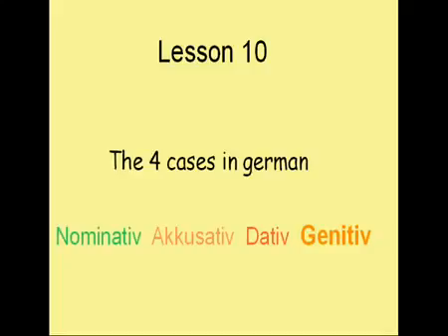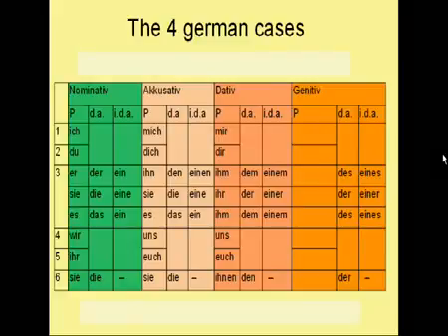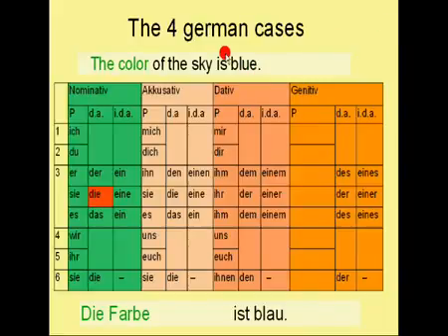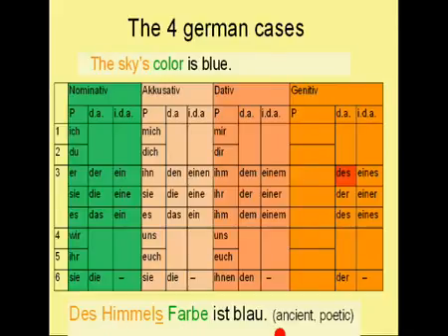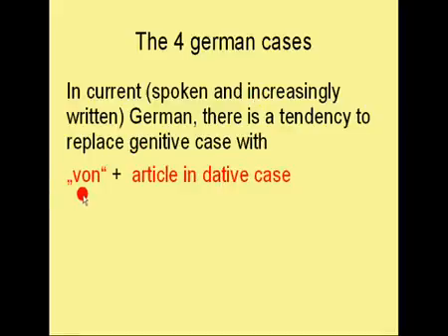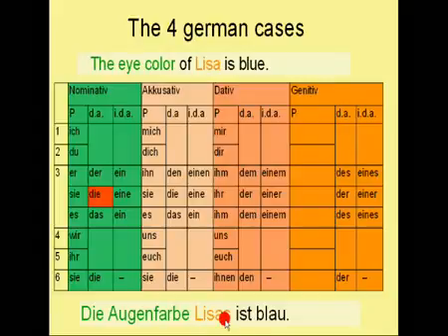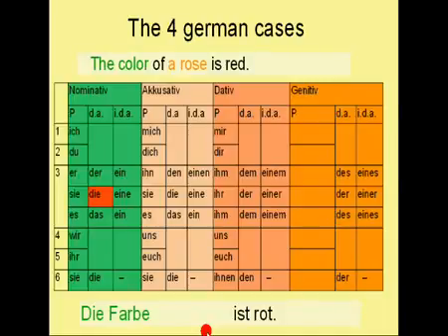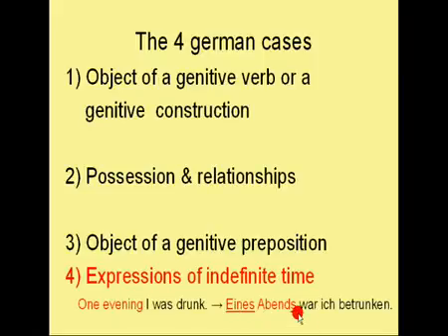10b Learn German easy Genitive Case possession